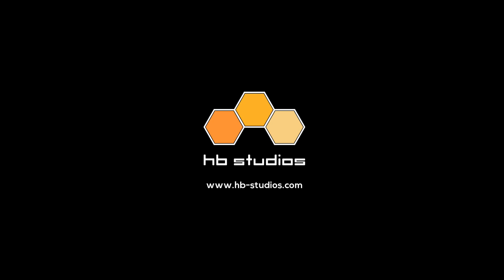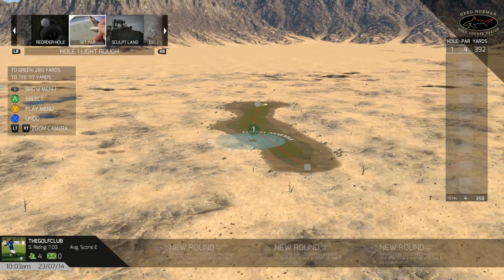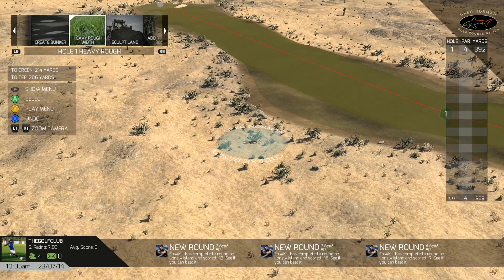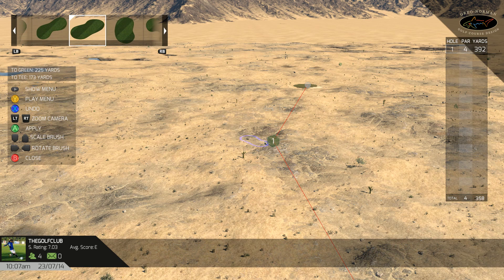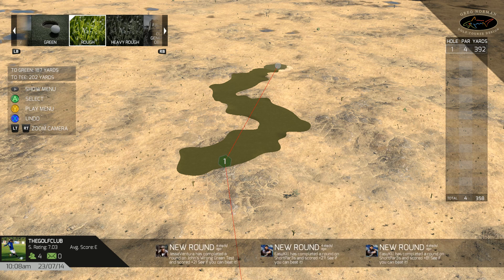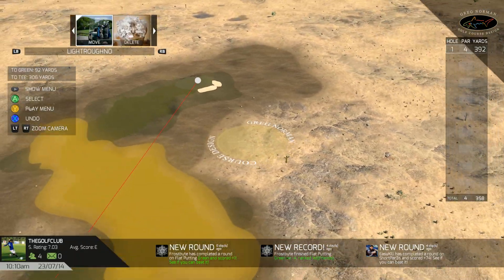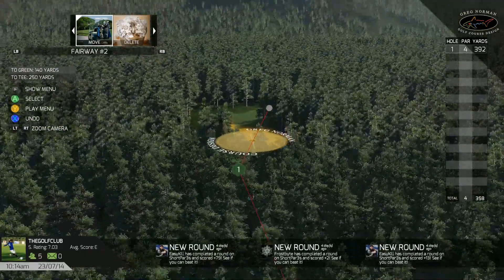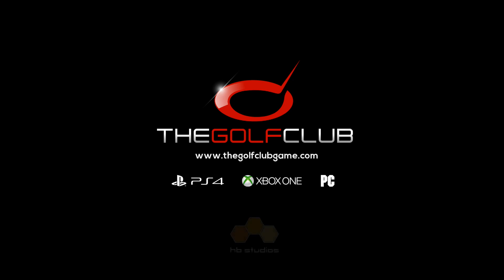The Golf Club Tutorial - Creating Surfaces Part 1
This tutorial video for The Golf Club's Greg Norman Course Designer demonstrates a fantastic new feature - creating surfaces. This powerful tool enables the user to add general terrain, heavy rough, light rough, fairways and greens anywhere in the editable environment. In the process of creating this tool we also made some other useful enhancements such as being able to edit generated bunkers and create isolated tees. Part One demonstrates how you can add the surfaces to create a custom fairway path.